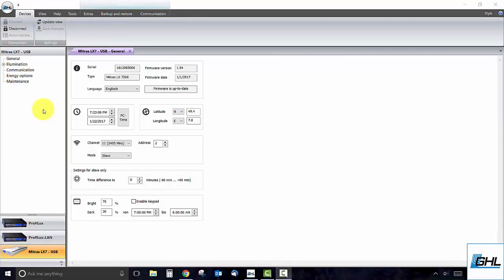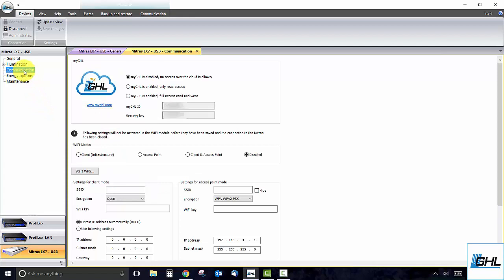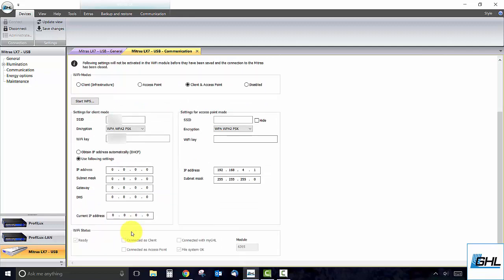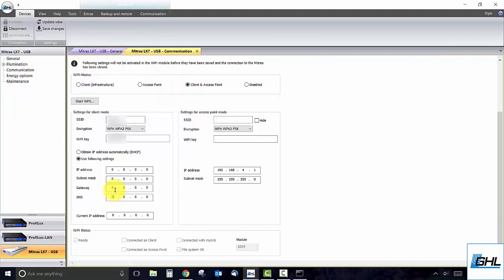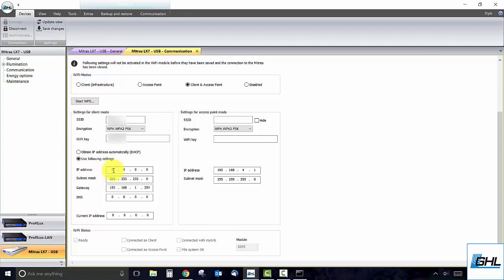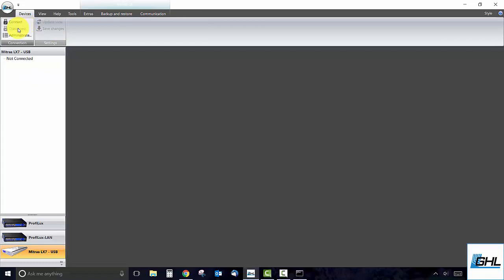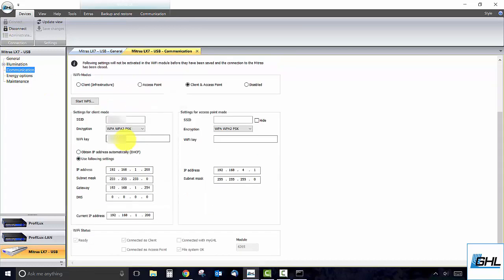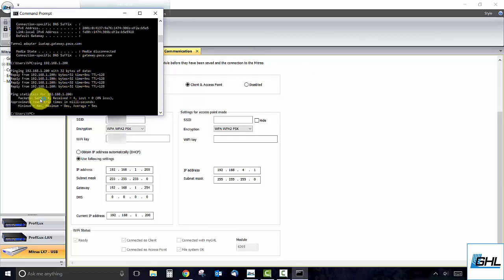Mitras LX7: Wi-Fi setup via GHL Control Center (STATIC IP)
How to setup WiFi for static IP via GHL Control Center, using the example of a Mitras LX7 LED luminaire.

Applies to the following products:
- ProfiLux 4 / 4e
- ProfiLux Mini / Light WiFi
- Mitras LX7